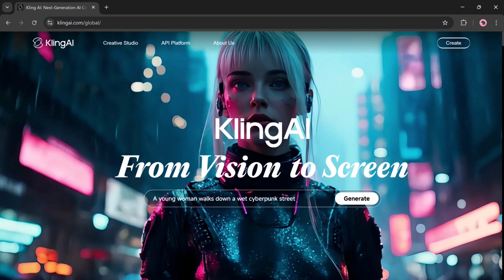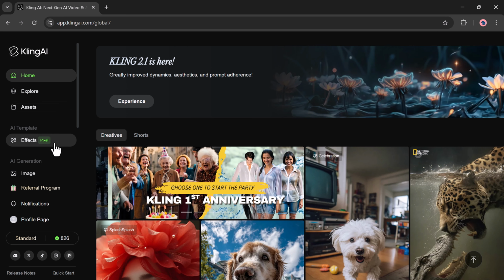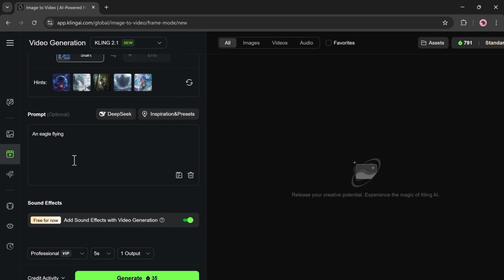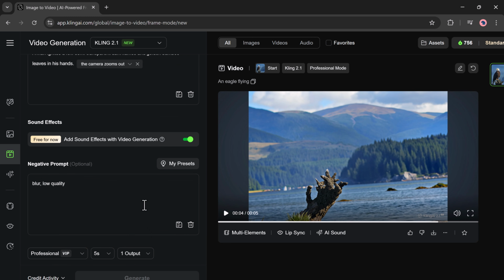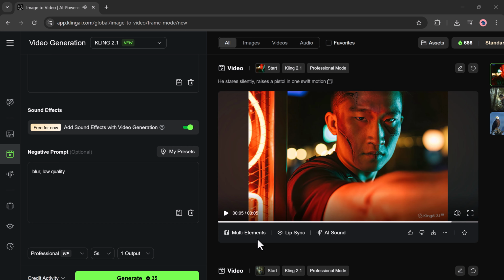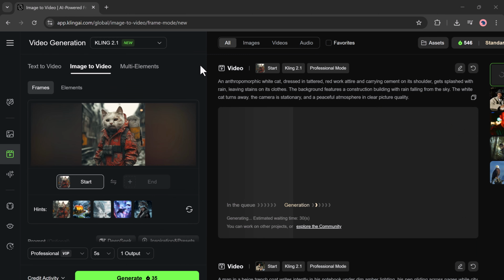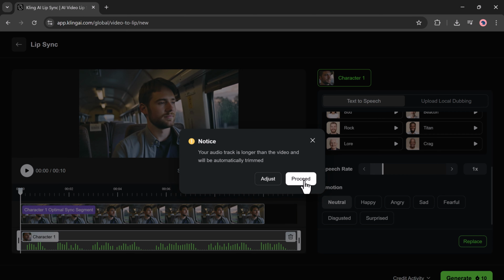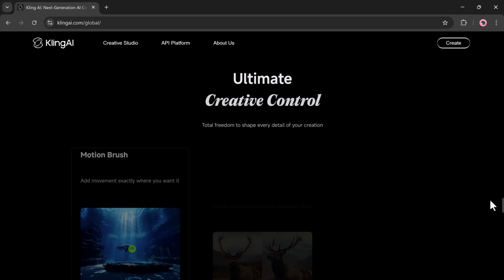Kling AI 2.1 Tutorial – Text, Image & Lip Sync | AI Picks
Kling AI 2.1 is here — faster, cheaper, and more realistic than ever! Watch as I test its new features including text-to-video, image-to-video, DeepSeek prompts, sound effects, and lip-sync.